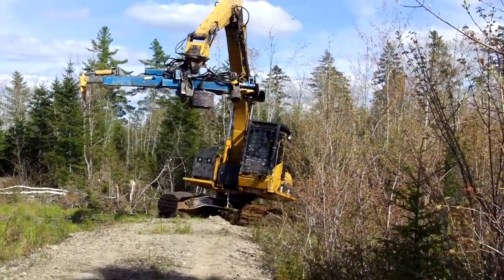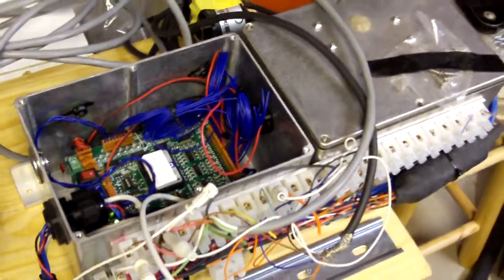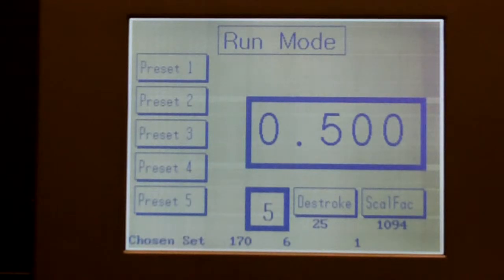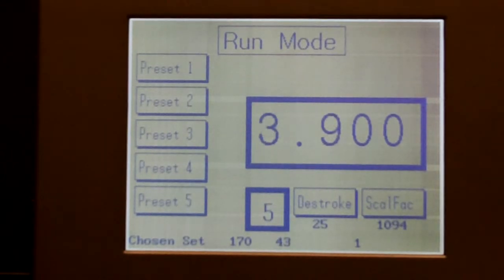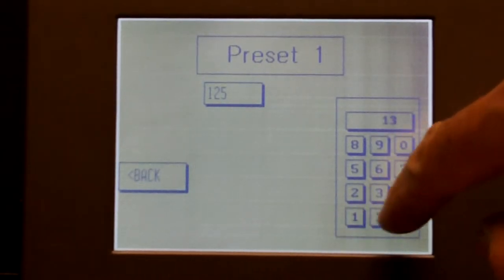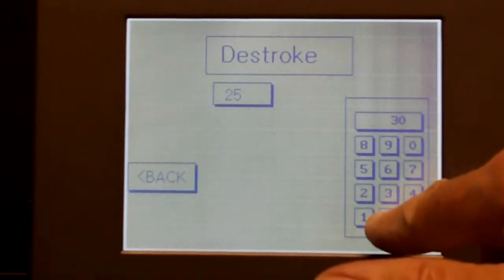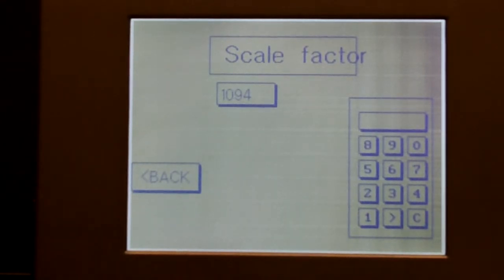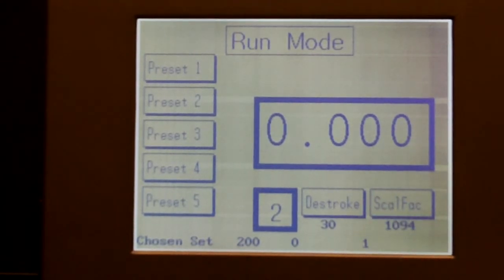hornet_touchscreen_cubloc_controller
conversion of Hornet processor controller from Toshiba PLC to Cubloc